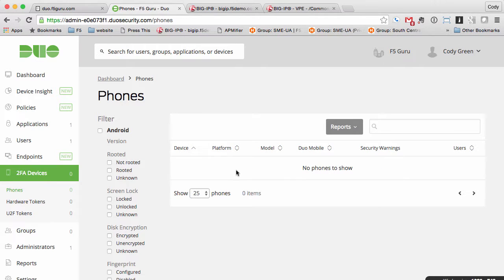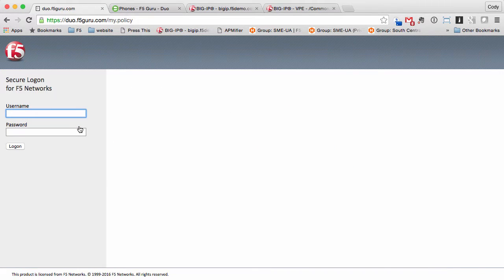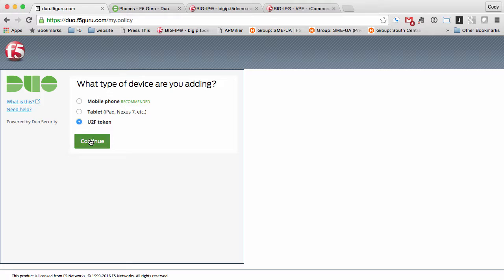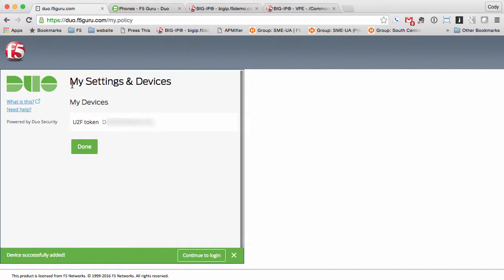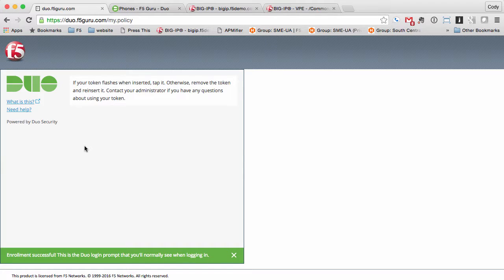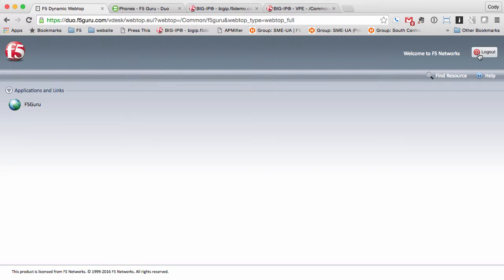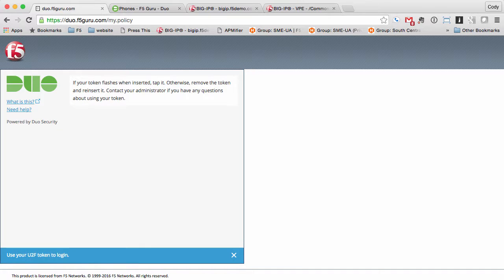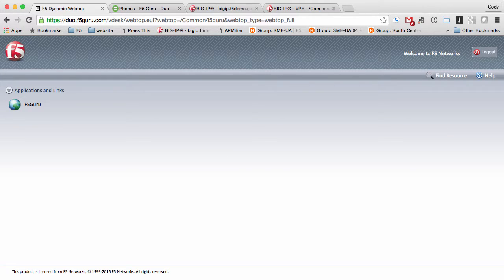U2F Authentication with F5 APM and Duo Security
Demonstration of U2F authentication using F5's Access Policy Manager and Duo Security